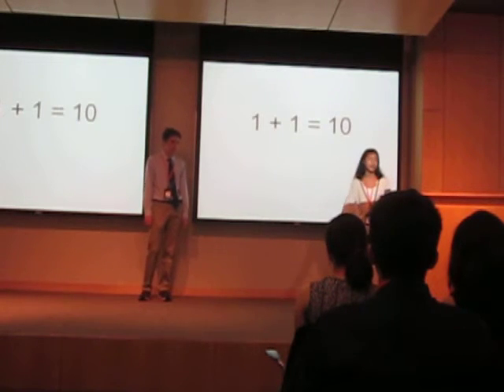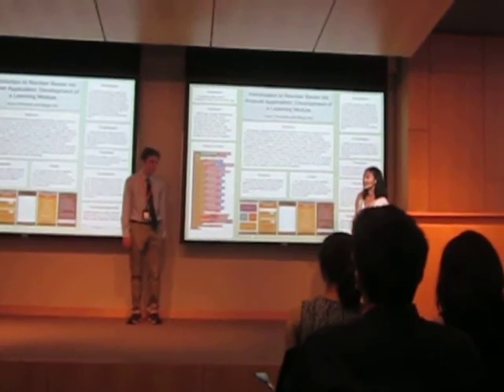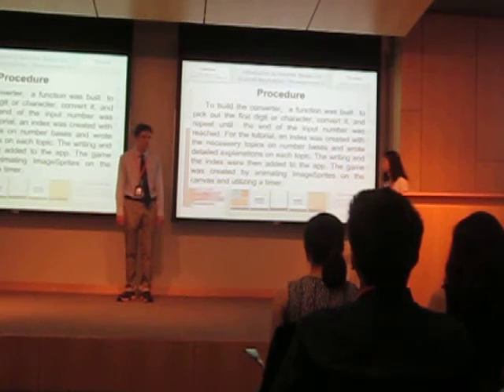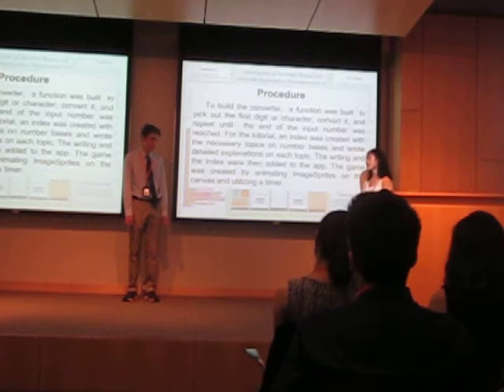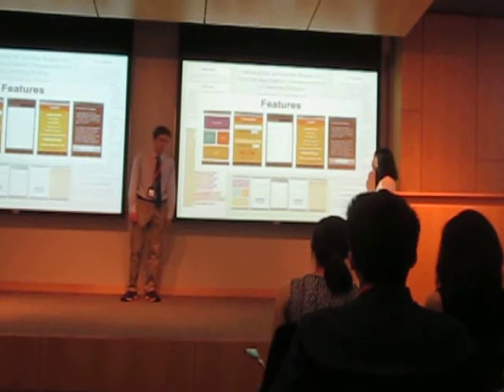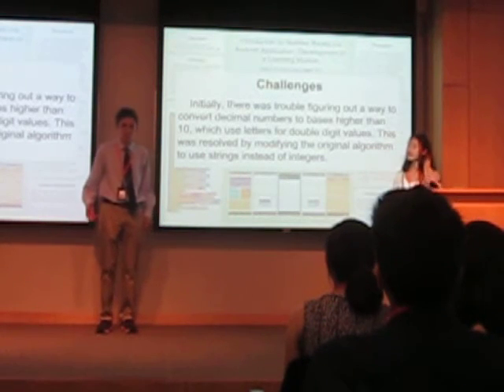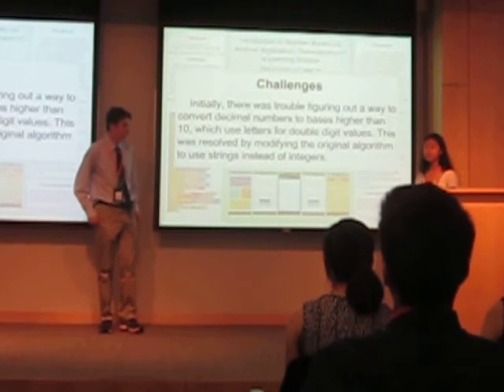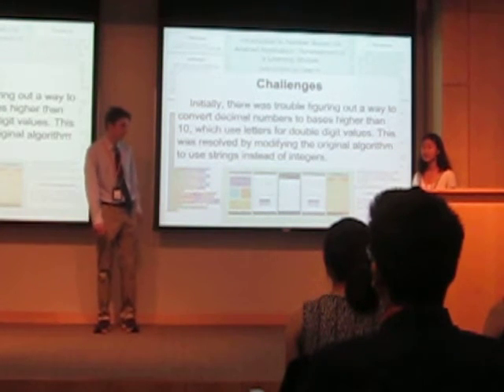UCSD COSMOS 2014 - Cluster 1 - Final Presentation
Megan and Casey